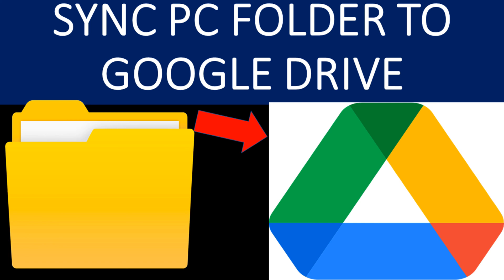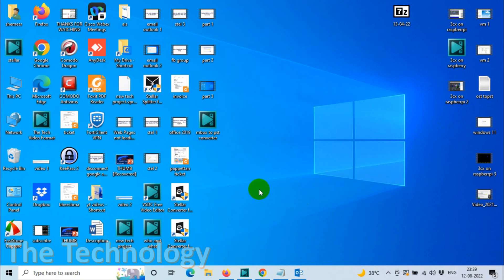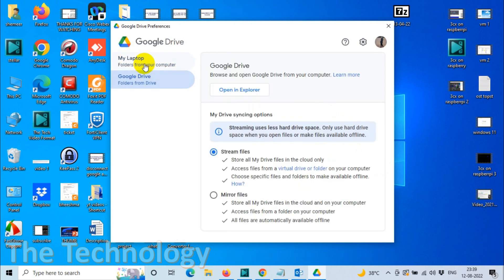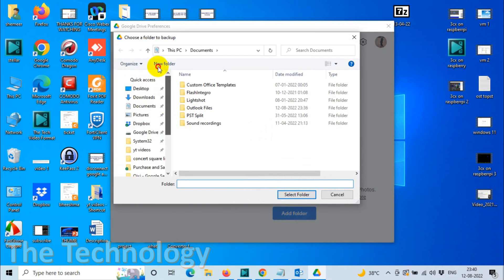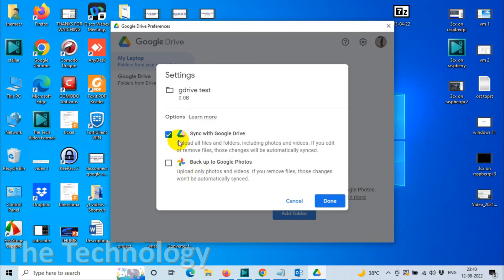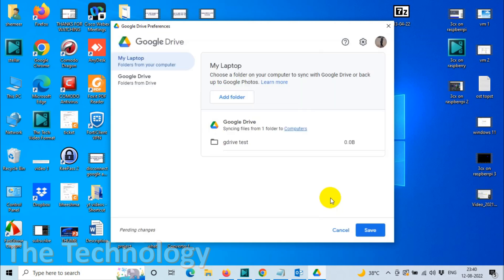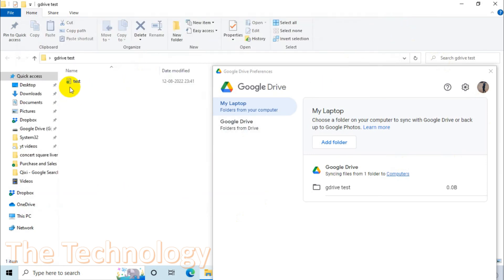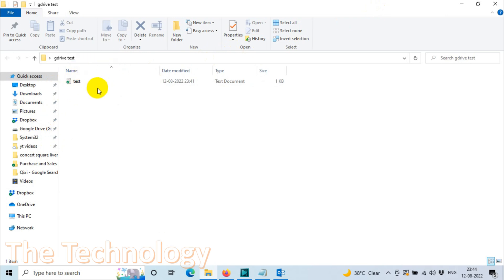Sync Folder in Your PC to Google Drive | How to Sync a Folder to Google Drive? | Drive Sync Folders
In this video, I am showing how to sync a folder on your computer to google drive.

Procedure to sync folders on your computer to google drive :

    Open Drive for desktop.
    Click Settings. Preferences.
    On the left, click Folders from your computer.
    From this menu, you can Add folders to sync with Drive and backup to Photos and you can edit preferences of folders that are already synced.

If you have the following queries, this video will be helpful:

1. Can I sync a desktop folder with Google Drive?
2. How do I sync a local folder to Google Drive?
3. How do I sync my entire computer with Google Drive?
4. How do I sync my folders with Google?
5. How do I automatically upload a folder to Google Drive?
6. How do I automatically upload files to Google Drive?
7. How do I move a folder from my desktop to Google Drive?
8. Why is Google Drive not syncing with my computer?
9. What is the difference between Google Drive and Backup and sync?